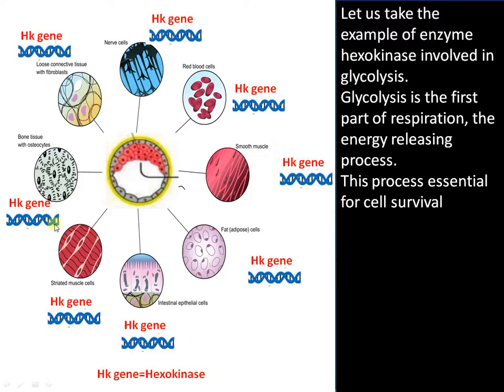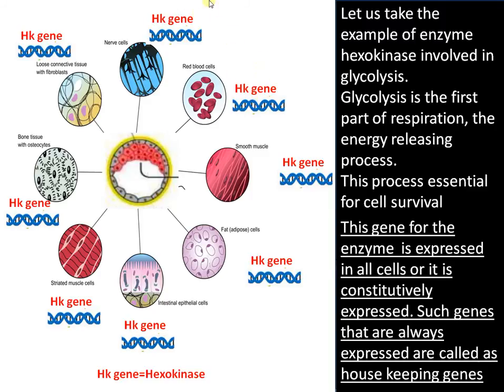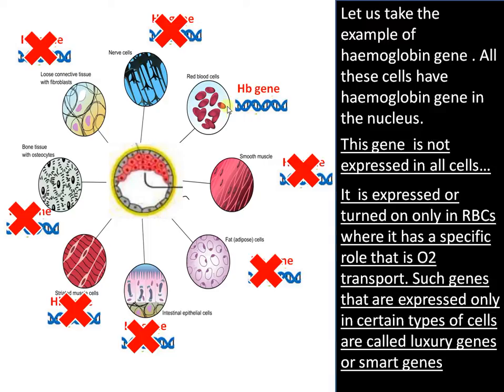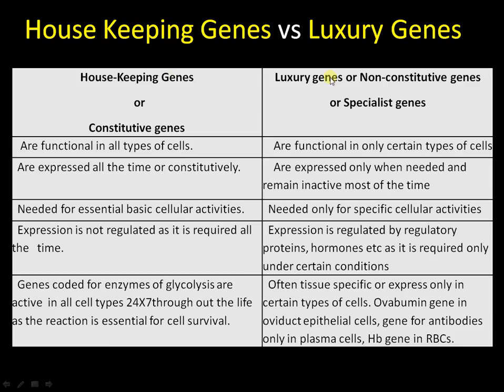Difference between House Keeping and Luxury genes.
Difference between House Keeping  (Constitutive genes) and Luxury genes ( Non-constitutive genes or Specialist genes or smart genes).